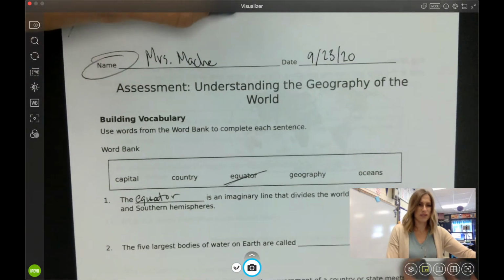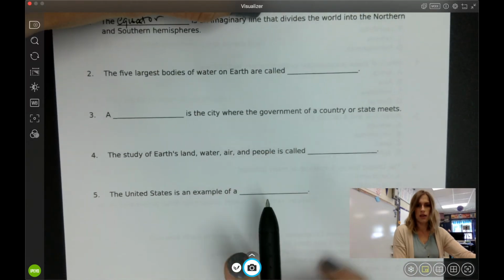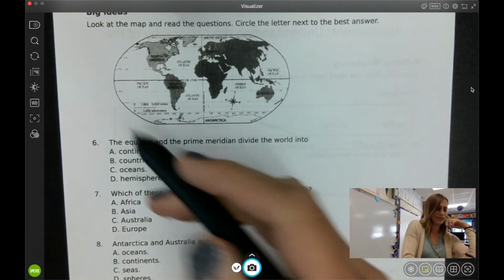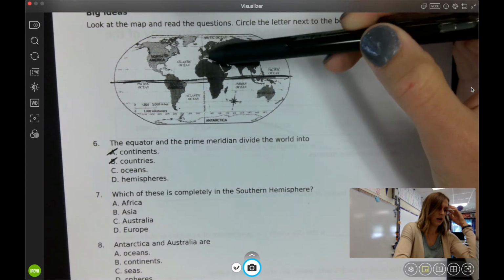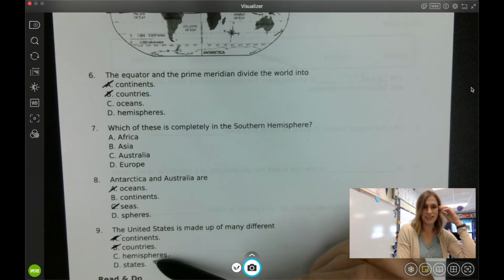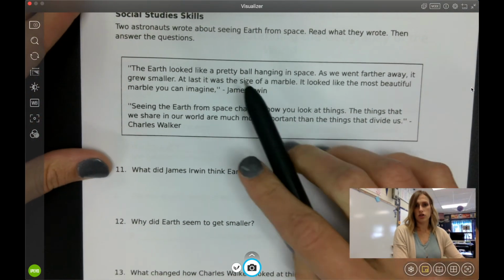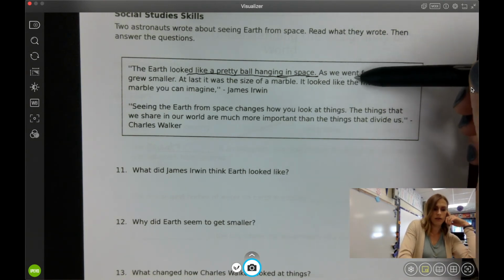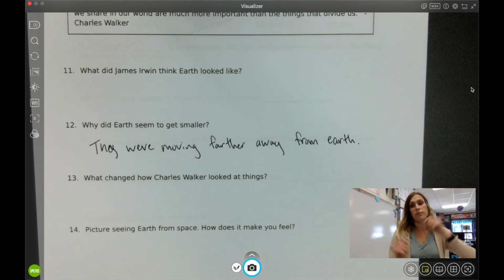Social Studies Lesson 1 Test